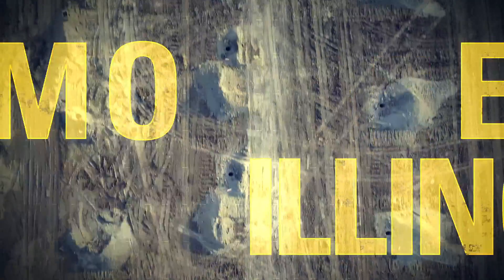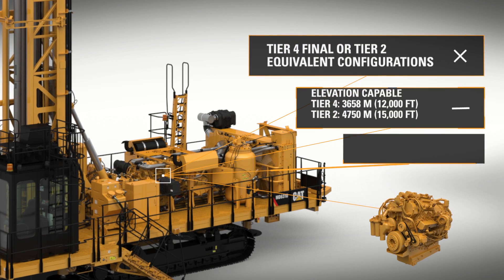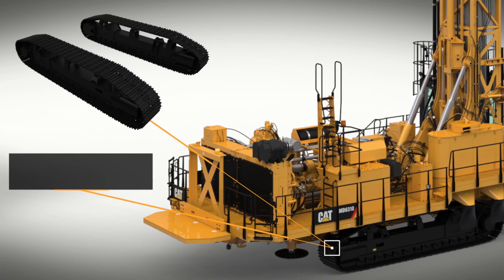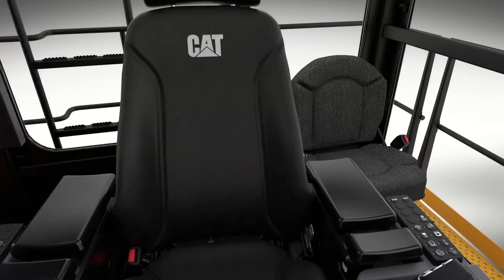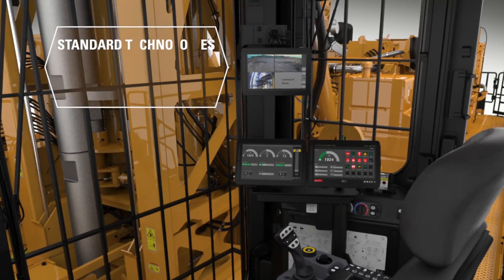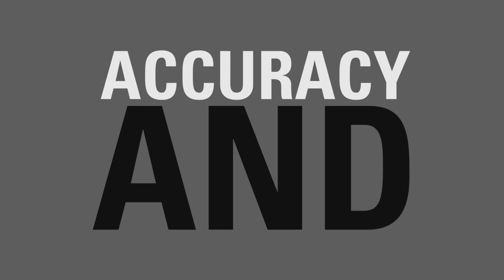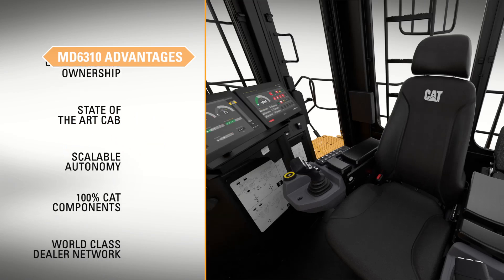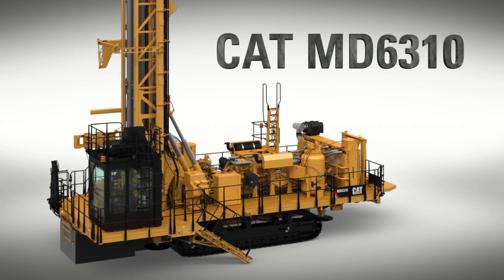Cat® MD6310 Rotary Blasthole Drill Rig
Meet the new must-have drill in mining. The Cat MD6310 rotary blasthole drill is designed to drill from 203 mm to 311 mm (8 in to 12.25 in) diameter holes in Rotary or DTH modes with single pass or multi pass depths. Application-built for efficient drilling of 12- and 15-m bench heights, plus angle drilling and deep hole packages, the new MD6310 is the ideal drill for mining applications. Combine a 100% Caterpillar design with exclusive, integrated technology options and what do you get? Up to four times greater pattern accuracy. With the new Cat MD6310 rotary blasthole drill, you choose the level of automation you need to ensure every hole is placed and drilled to plan every time. It’s precision performance that drives down your costs and and drives up your profitability. Learn how MD6310 gets you there.